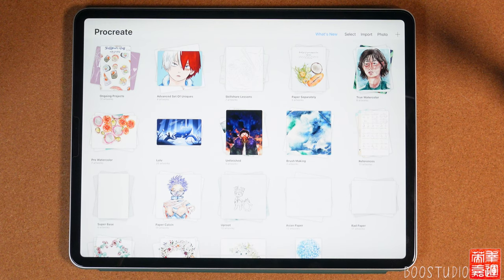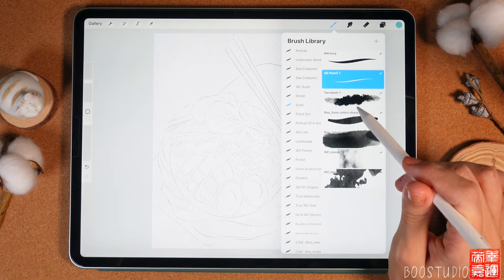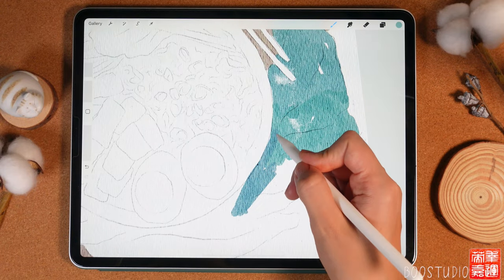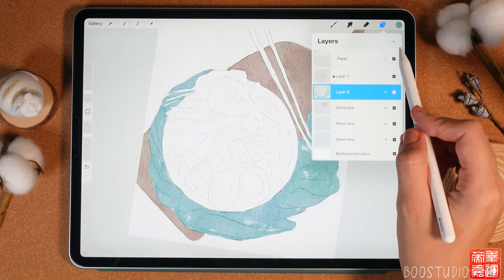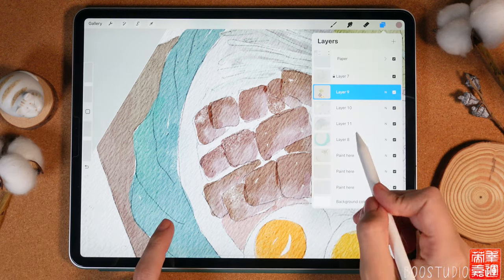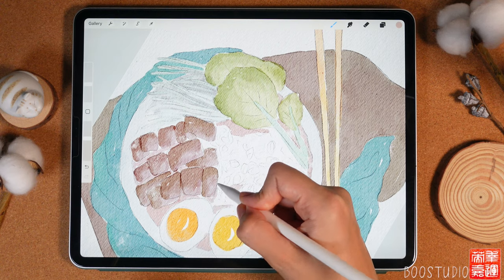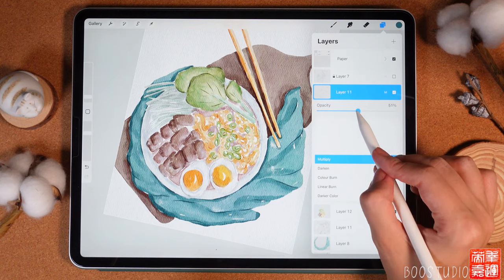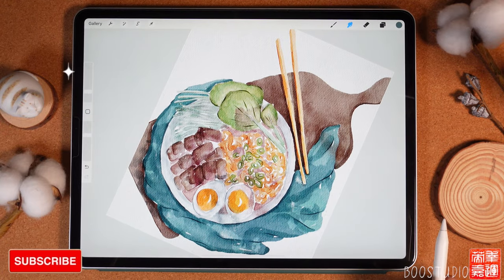Watercolor tutorial of ramen in Procreate for beginners + free brushes - Japanese food art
Watercolor illustration of ramen in Procreate - Japanese food digital tutorial.
In today’s tutorial we will learn how to paint watercolor illustration of food in Procreate. We will paint  Japanese ramen using watercolor techniques. You can use Procreate on your IPad or some other drawing apps. Or just regular watercolor paper and paints☺️
Believe me - you can draw it!  This video can be useful for beginners and even for some experienced artists - maybe, here you can find an inspiration.🌙

 (You don’t need to register in Mediafire to download the freebies. Just tab the button “Download”).

00:00 Intro
1:16 Creating paper
4:32 Adding colours
16:56 Adding shades
21:43 Final details

Video tutorial about painting in watercolor style step by step in Procreate. How to paint Japanese food in watercolor style. Ramen illustration. Loose watercolor painting step by step. Authentic watercolor art in Procreate. Watercolor techniques. How to paint Japanese food in Procreate - easy digital tutorial for beginners. Art channel.